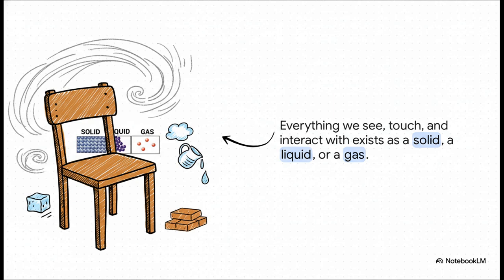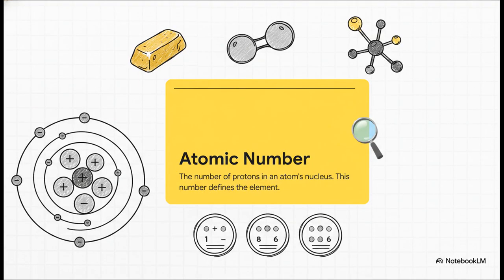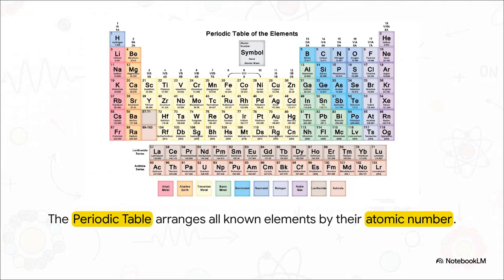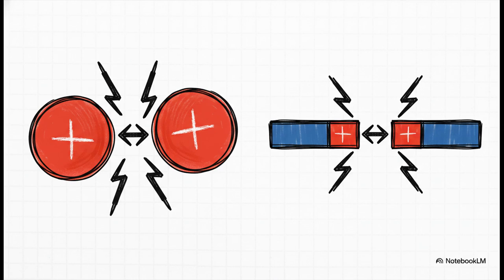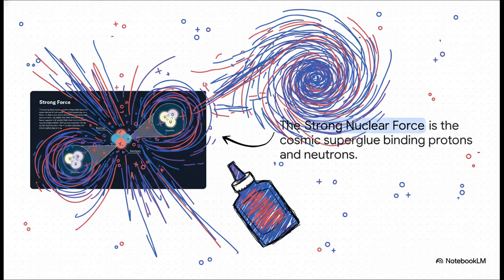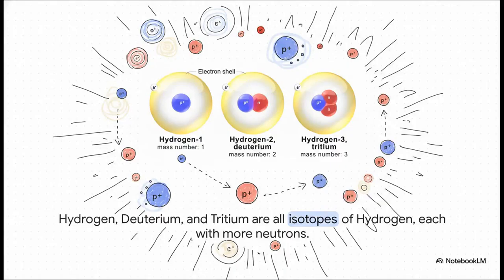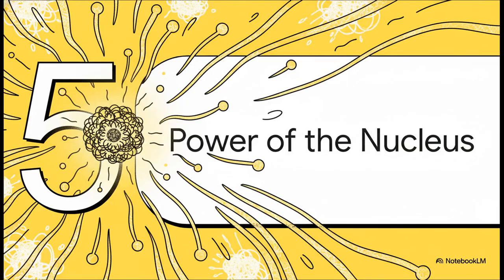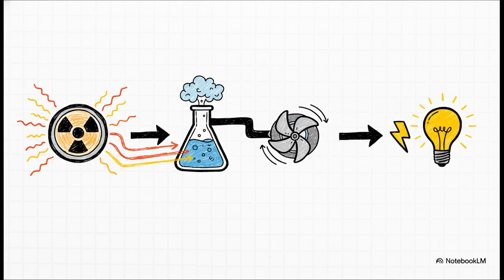A Journey to the Center of the Atom! An introduction to nuclear physics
⚛️ Nuclear Physics Explained in a Simple Way! ⚛️
Have you ever wondered how nuclear energy works? Or what happens inside an atom? 🤯

In this video, I break down nuclear physics in a fun and easy way — no stress, no confusion, just clear explanations 💡✨

Whether you’re a student, a science lover, or just curious, this video is for YOU!

📌 In this video, you’ll learn:
✔️ What nuclear physics is
✔️ How nuclear reactions work
✔️ Why nuclear energy is important
✔️ Cool facts you didn’t know